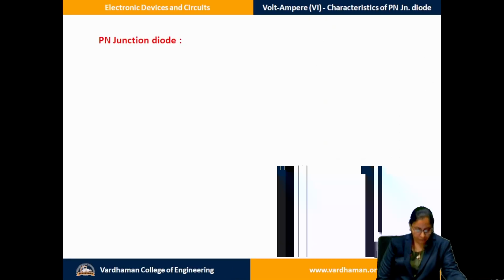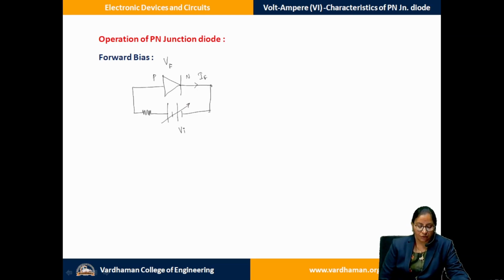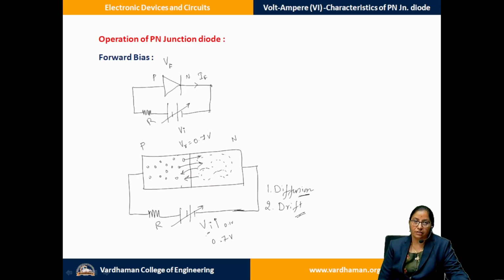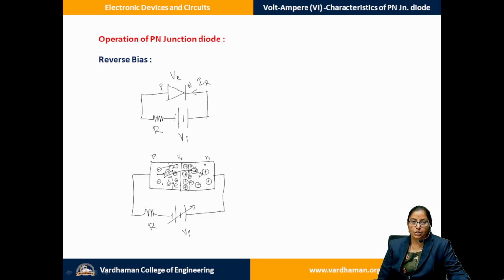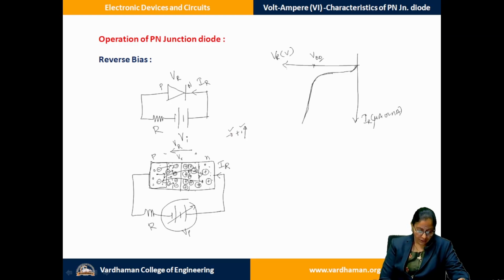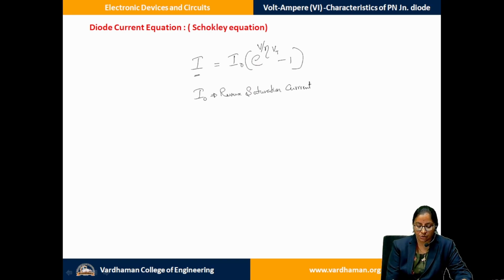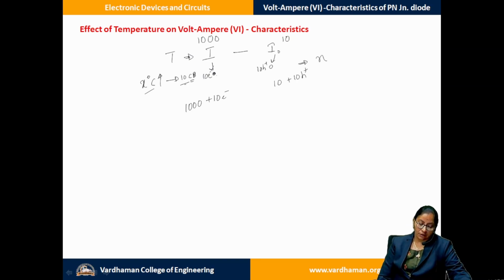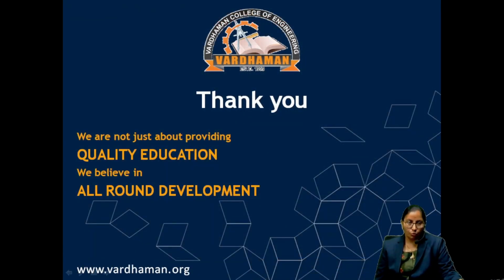Electronic Devices and Circuits EDC | VI Characteristics of PN Jn. Diode | lecture 2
Electronic Devices and Circuits EDC | PN Junction diode and it's Volt-Ampere(VI) characteristics | lecture 2 by Dr.C.Padmini Assistant Professor Electronics and Communication Engineering of Vardhman College of Engineering